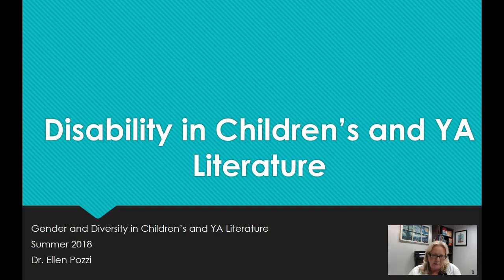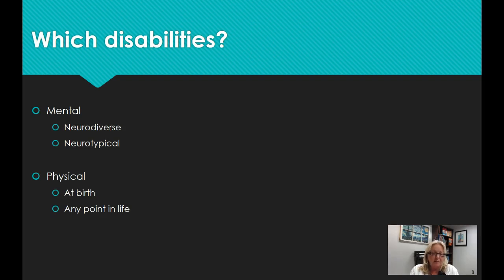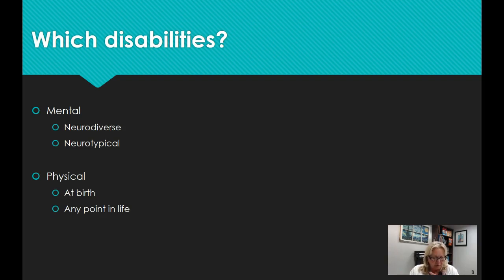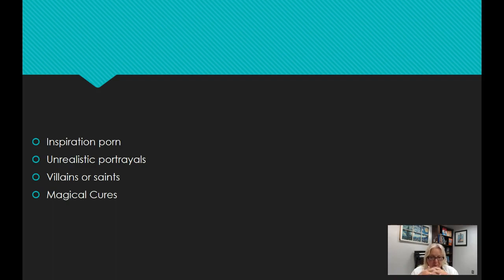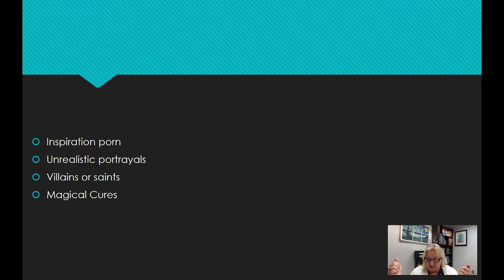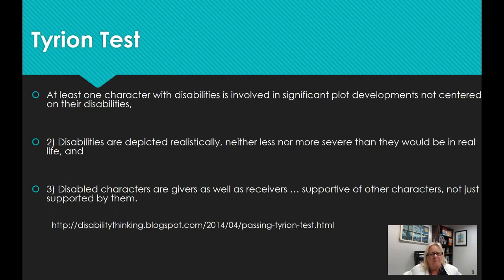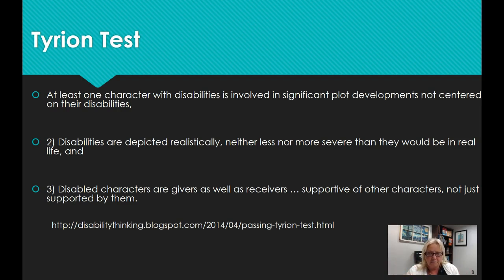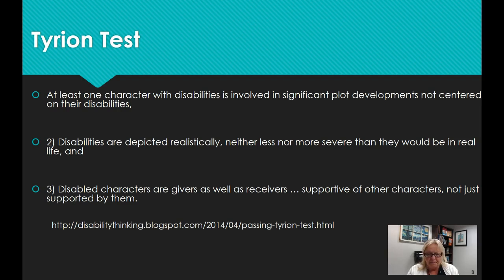Depictions of Disability in Children's Lit